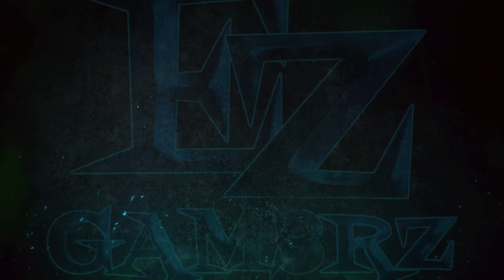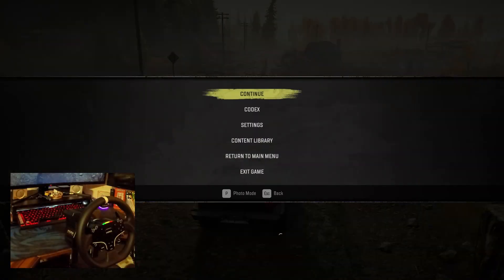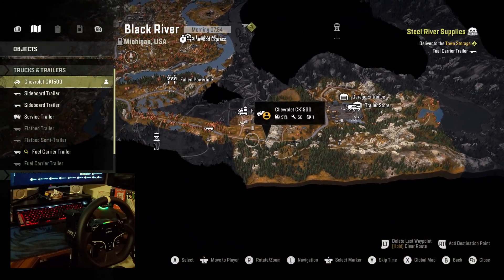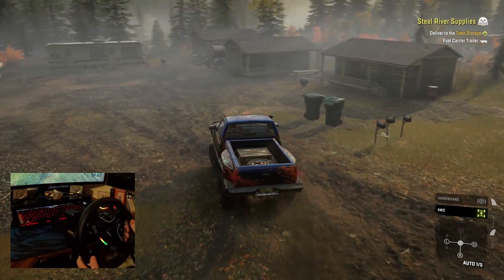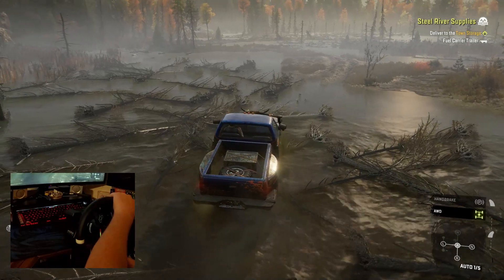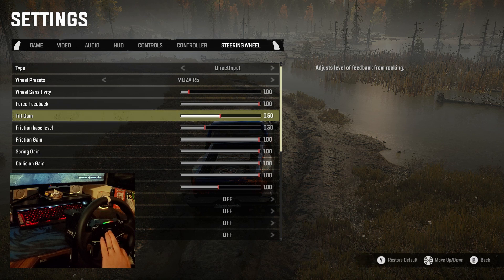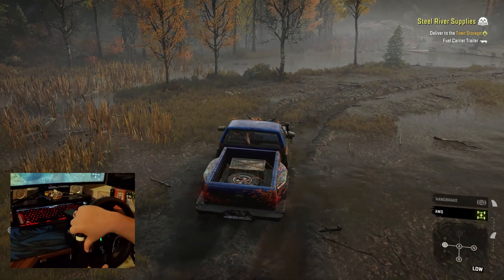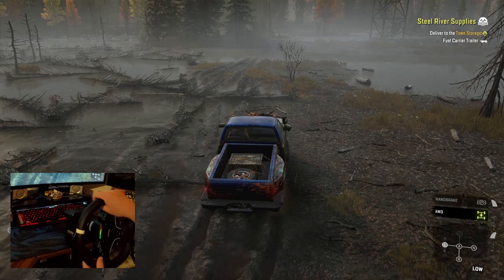🚨 SnowRunner will NEVER be the Same! 🚨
This time, I'm taking SnowRunner to a whole new level with the Moza R5 wheel, and trust me, it's a game-changer! 🌪️ Feel the terrain like never before as I tackle the toughest challenges, from deep mud pits to icy mountain passes, all with the precision and power of this incredible setup. Whether you're a hardcore sim enthusiast or just love watching epic off-road adventures, this video is going to blow your mind. Buckle up, because this is the most immersive SnowRunner experience yet! 🛻💥